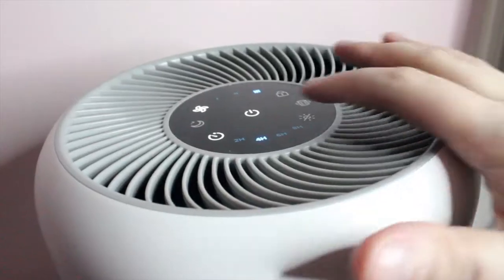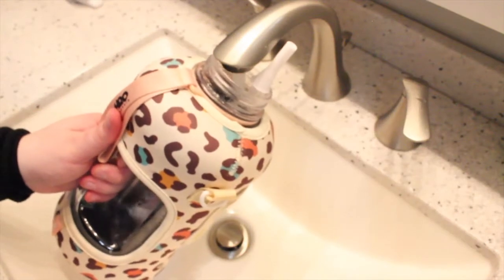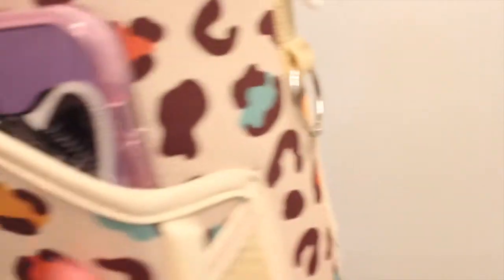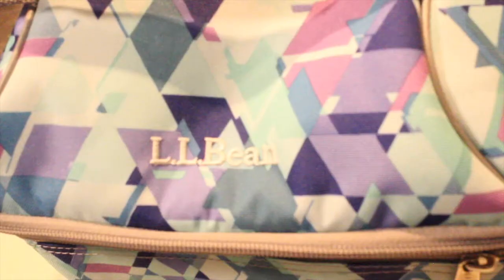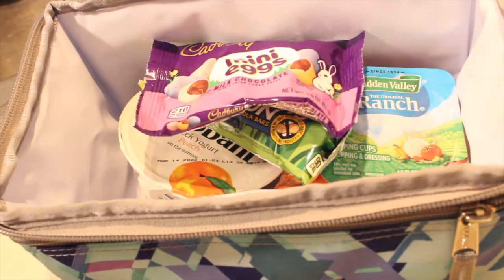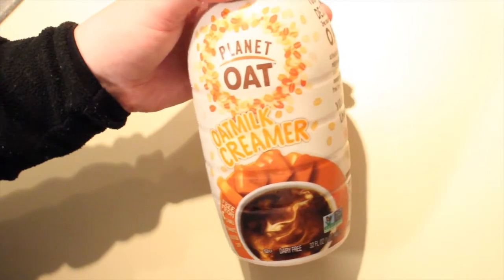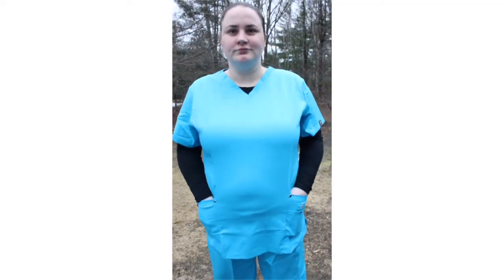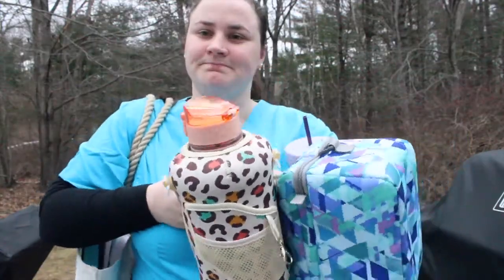MORNING ROUTINE AS A MEDICAL ASSISTANT (feat. H2O Capsule) | Allie Young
I always love seeing others routines and figured maybe some of you would be interested in seeing my MEDICAL ASSISTANT MORNING ROUTINE! I am someone who likes to sleep, so my routine is nothing elaborate!

Items Mentioned:
0:29 - LEVOIT Hepa Filter Air Purifier
0:50 - H2O Capsule Water Bottle (use code allie for 10% off)
1:25 - LL Bean Patterned Flip Top Lunch Box
2:01 - First Aid Beauty Ultra Repair Cream
2:09 - Sonicare One Toothbrush in Miami
2:12 - Hello Juicy Grape Kids Fluoride Toothpaste
2:15 - Dress A Med 11 Pocket Stretch Slim Fit Scrubs in Turquoise
2:22 - Nurse Mates Willow Underscrub Top in Black
2:27 - Asics Jolt 3 Sneakers

- Jaanuu Scrubs: Use the following link to receive $25 OFF your first purchase of $75 or more!

♡ Name: Allie
♡ Age: 27
♡ Camera: Canon EOS Rebel T3i
♡ Editor: iMovie '11